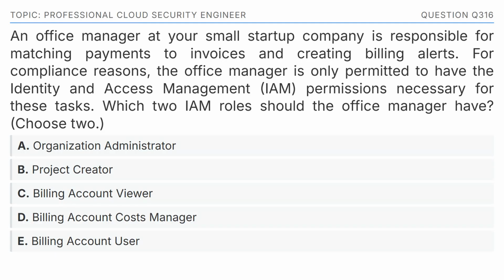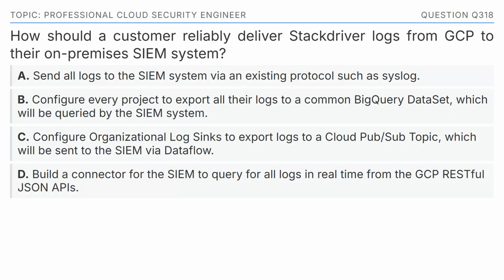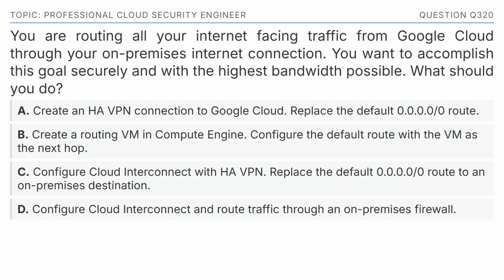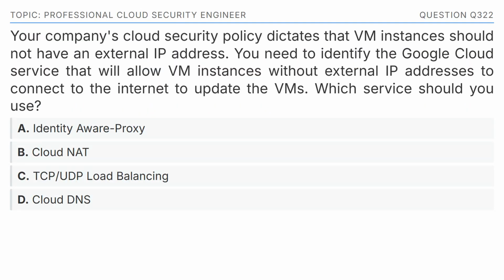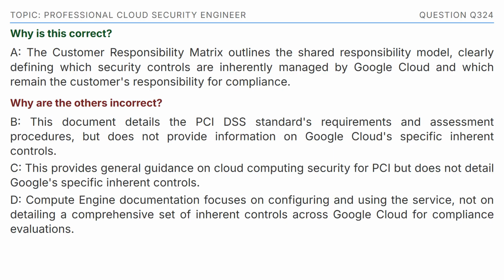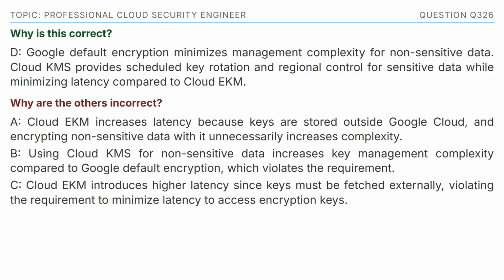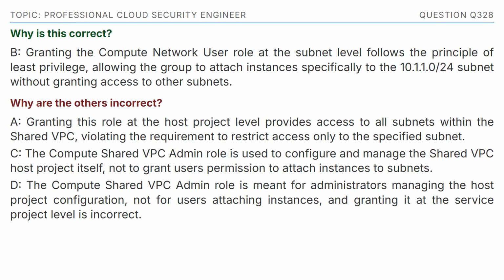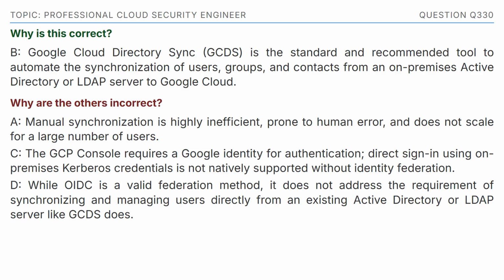Google Professional Cloud Security Engineer Practice Exam | Part 22